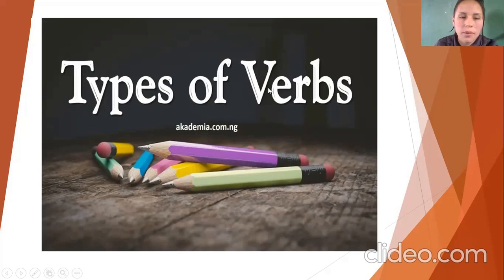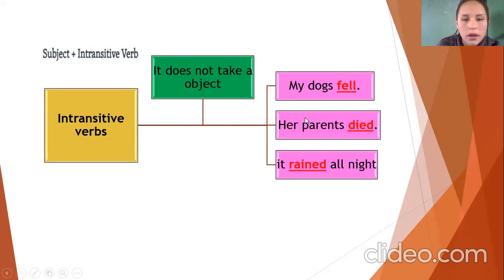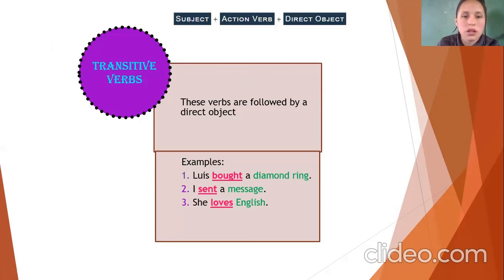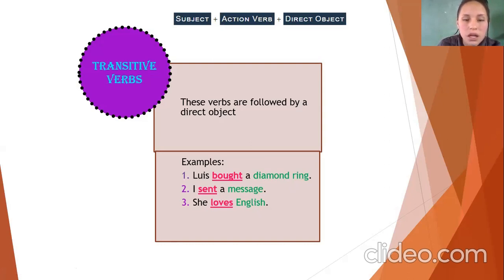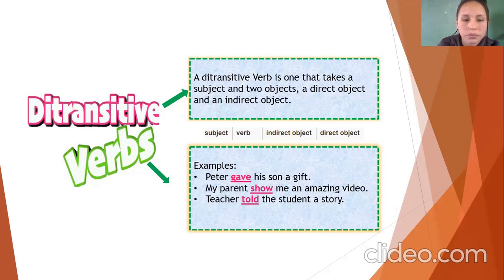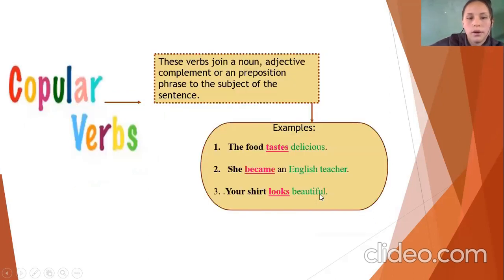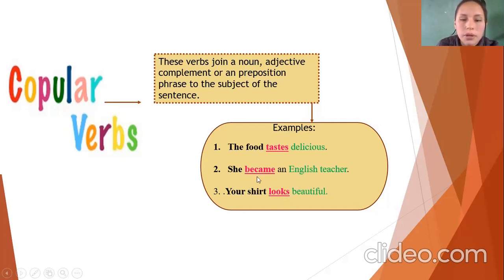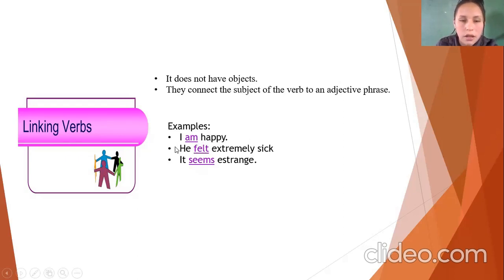Types of verbs